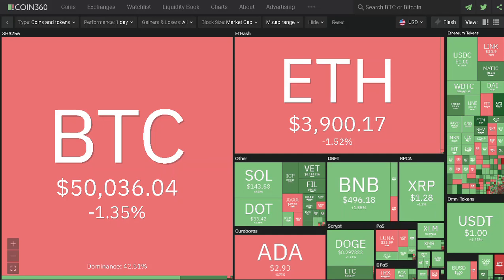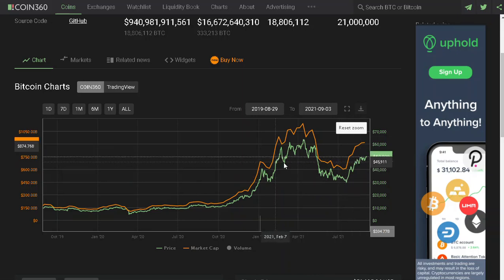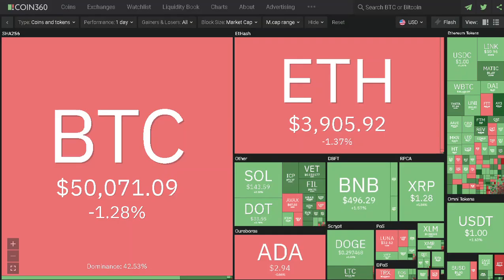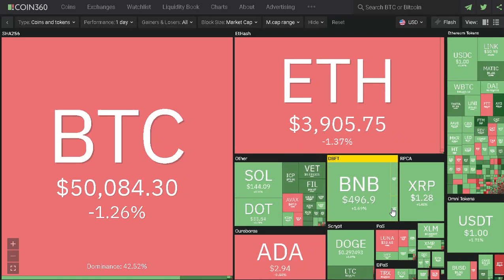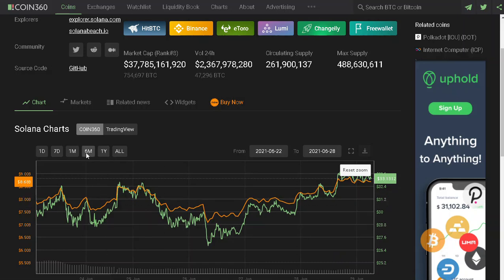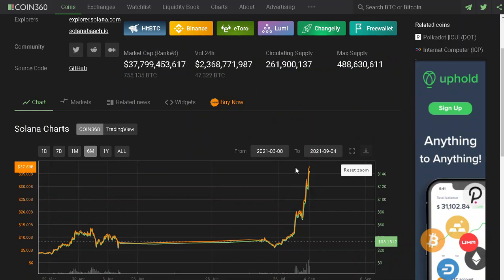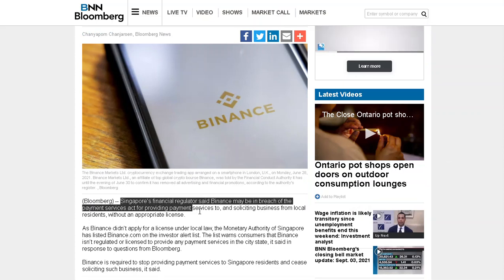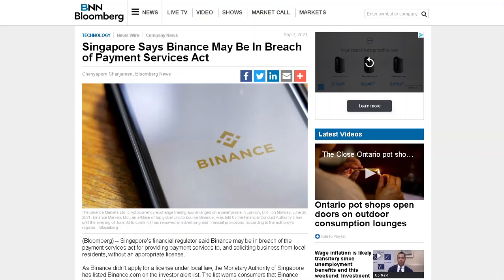ETHEREUM TO $10,000 | SOLANA NEXT STOP $150 | ADA TO $6.50???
The information provided here is for general educational and informational purposes only and should not be construed as investment advice. Factual statements on this site are made as of the date the information was created and are subject to change without notice.

I am not a licensed or registered investment adviser. I assume no responsibilities for your trading and investment results. No representation is being made that any account will or is likely to achieve profits or losses similar to those shown.

Information for stock observations are obtained from sources believed to be reliable, but we do not warrant its completeness or accuracy, or warrant any results from the use of the information. You are responsible for all the risks and financial resources you use and for the chosen trading systems.

Stock trading involves a substantial risk of loss and is not suitable for every investor. The valuation of stocks may fluctuate, and as a result, clients may lose all or part of their original investment. The impact of seasonal and geopolitical events is already factored into market prices. Even a small market movement will have a great impact on your trading account and the trading results can work against you.

The earnings shown here are for example purposes only and have not been verified. You should not engage in trading unless you fully understand the nature of the transactions you are entering into and the extent of the exposure to loss. If you do not fully understand these risks you must seek independent advice from your own financial adviser.

There is a high degree of risk involved in trading. Past results are not indicative of future returns. Your use of the stock observations is entirely at your own risk and it is your sole responsibility to evaluate the accuracy, completeness, and usefulness of the information. You must make your own independent decisions regarding any securities mentioned herein.

By watching these videos you are expressly agreeing not to rely upon any of the data, statistics, earnings, or information contained in this video or elsewhere as it releases to my YouTube Channel and other social media platforms.

All trading strategies should be used at your own risk.